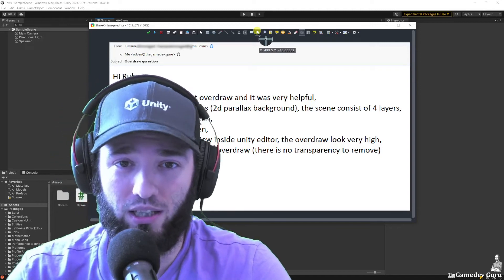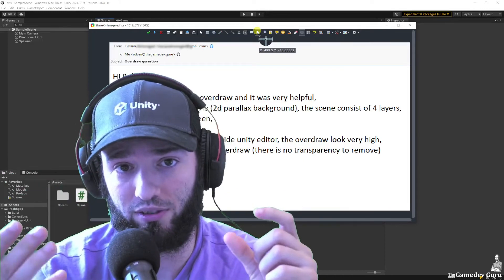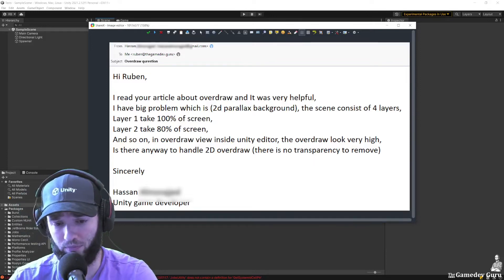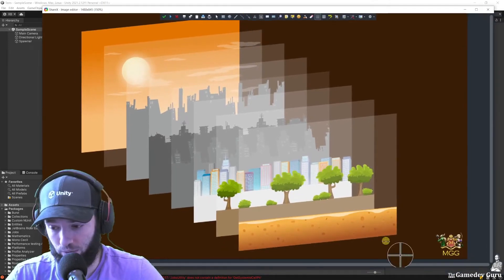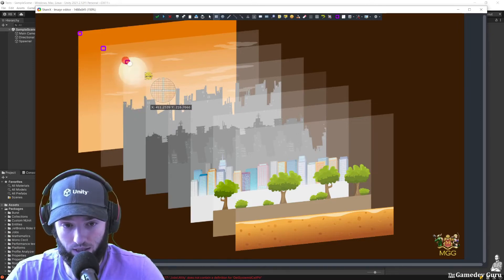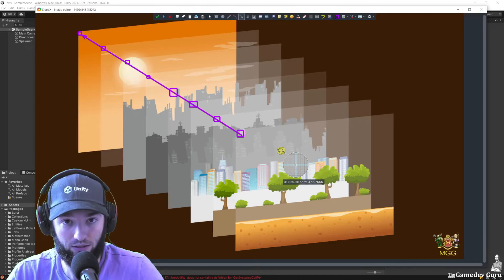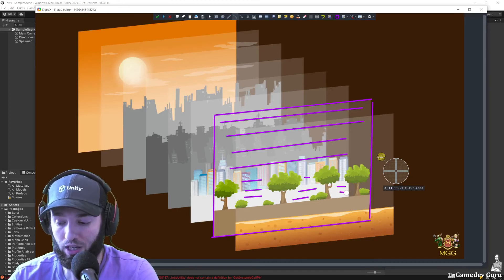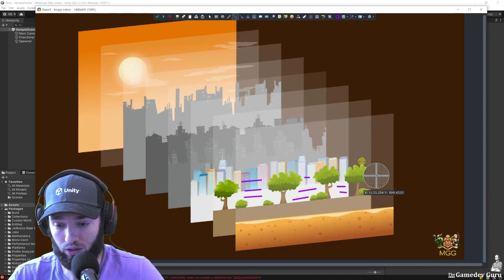Reduce Performance Overdraw from 2D Parallax Effect in Unity?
Hassan had a question. And I had an answer.